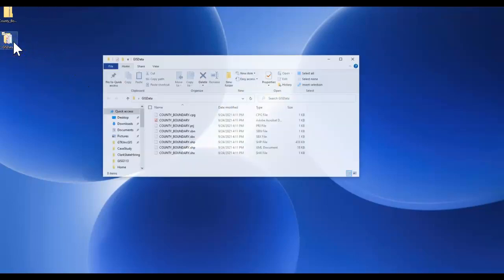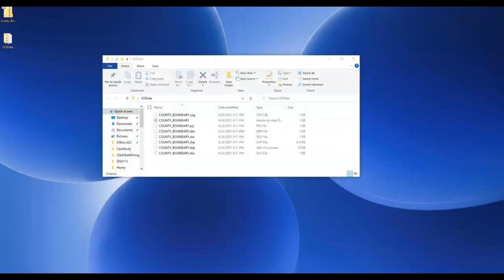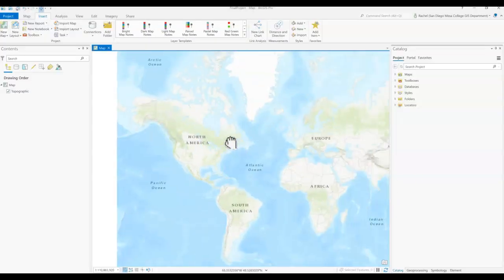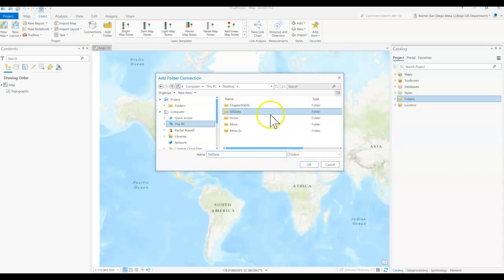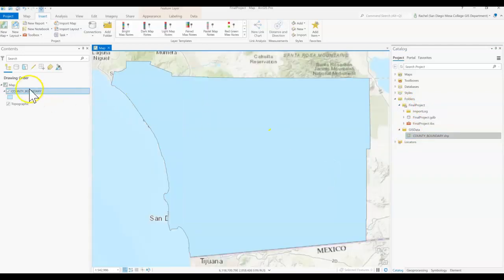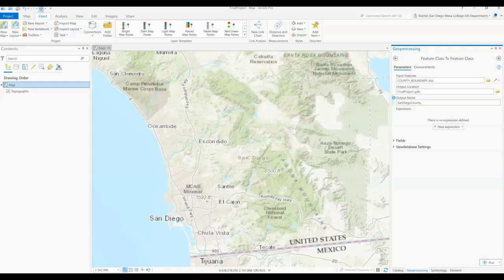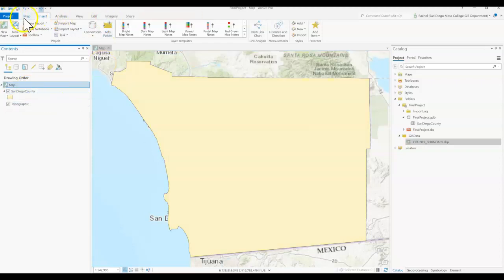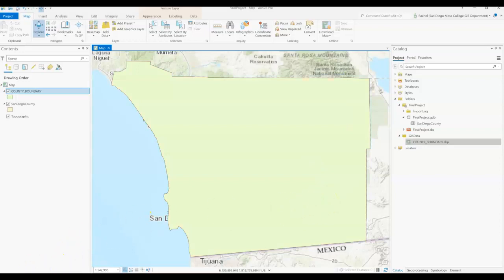Add Data to ArcGIS Pro (and import to Geodatabase)